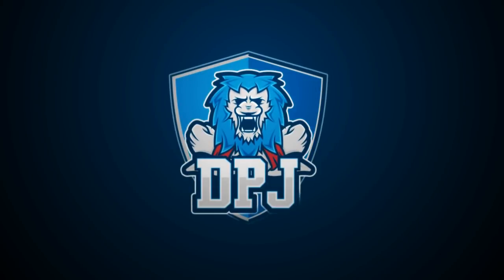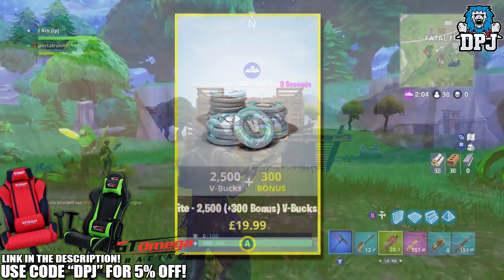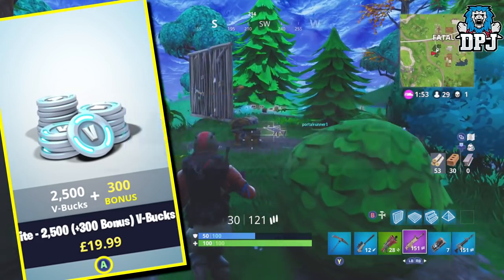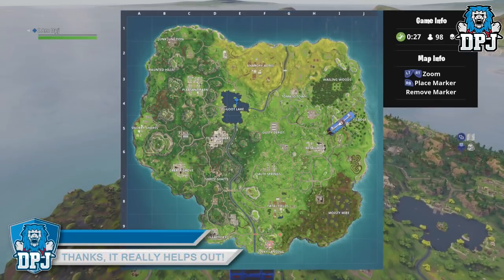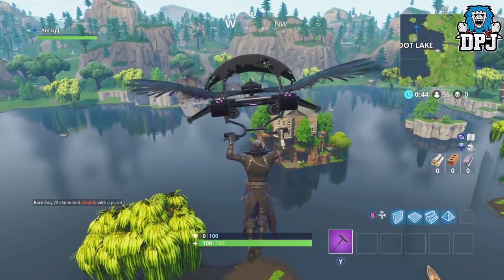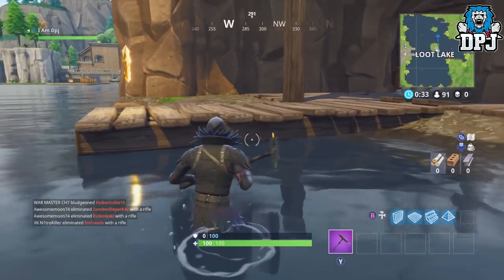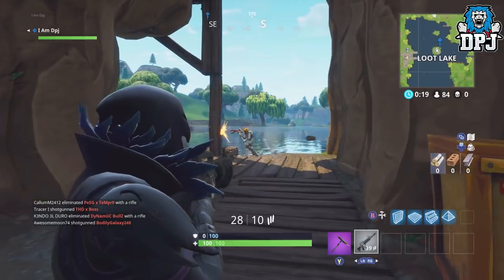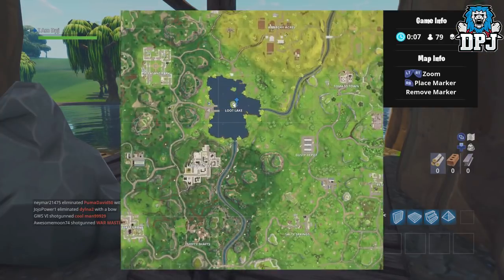Fortnite - Seach Between Three Boats LOCATION - 10 Easy Battle Stars (How To Find / Guide)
In this Fortnite Battle Royale video I show you guys the location for the Season 3 Week 8 Hard Challenge Of - Search Between 3 Boats! For completing this challenge you earn 10 battlestars!!